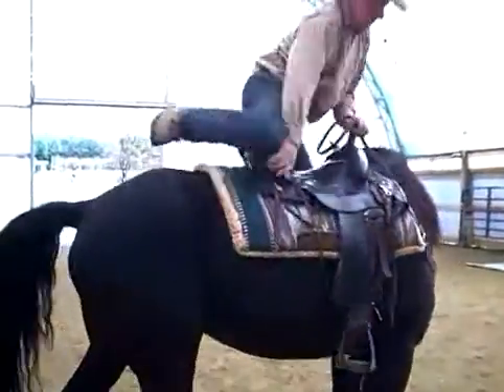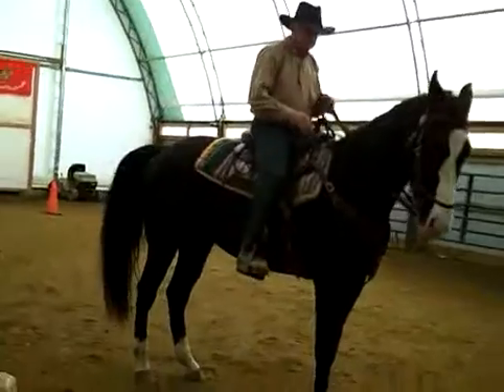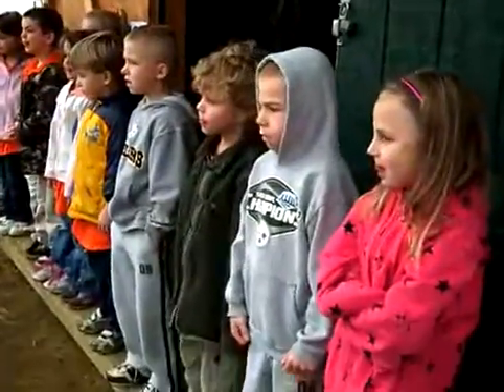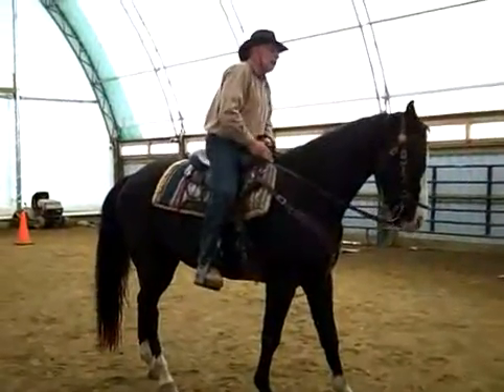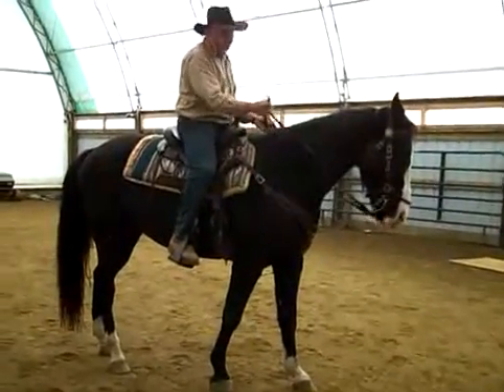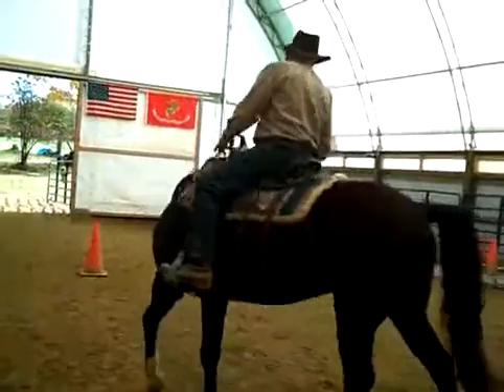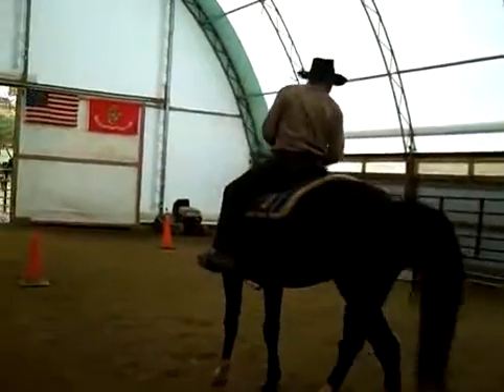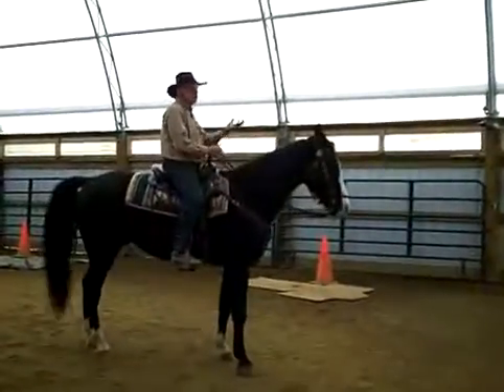Oct 22 2009 VID00004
South St. Marys Street Elementary School kindergartners learn about horsemanship from Dave Gillen during a recent visit to the Gillen Farm in Kersey.